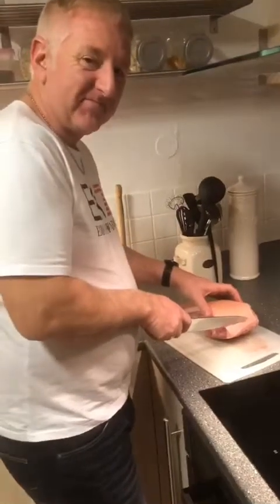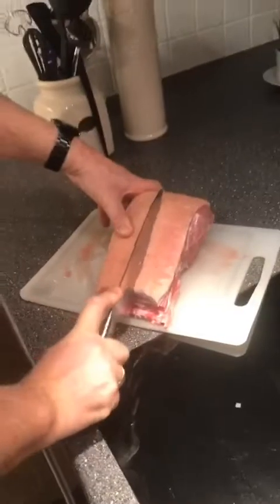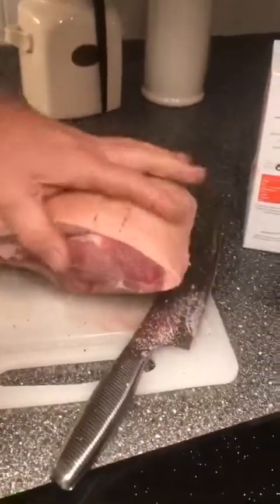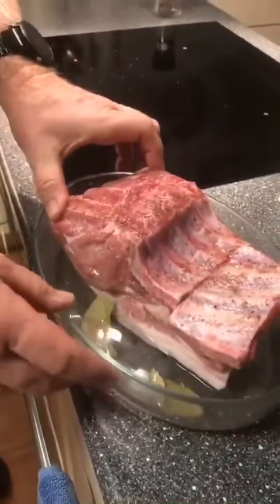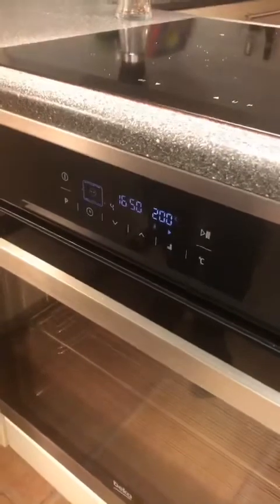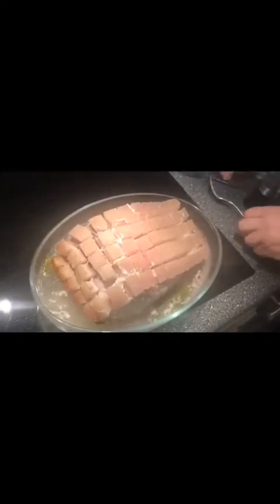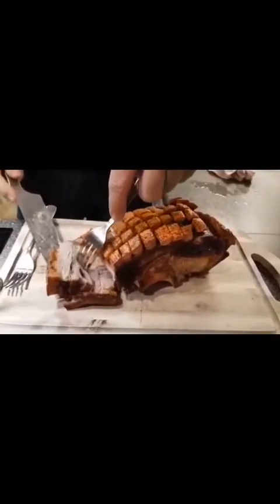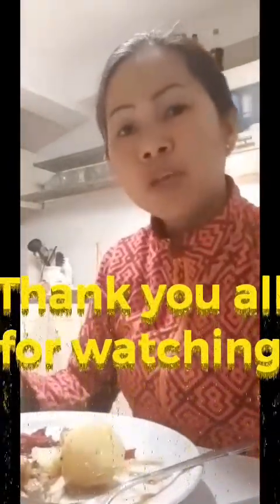How we make Lechon Belly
norwegian/danishway